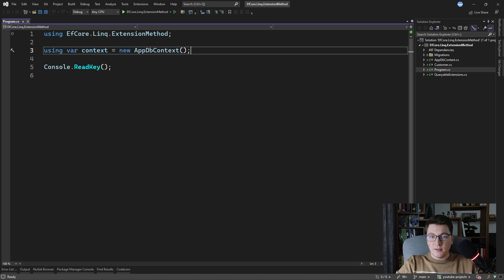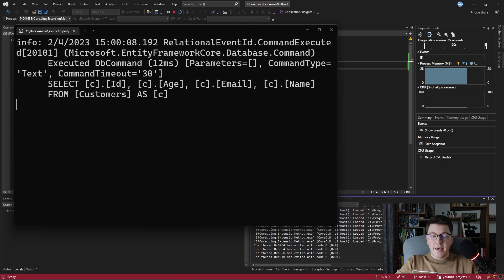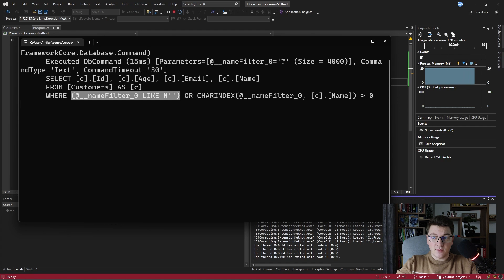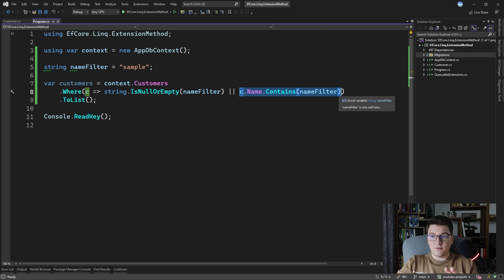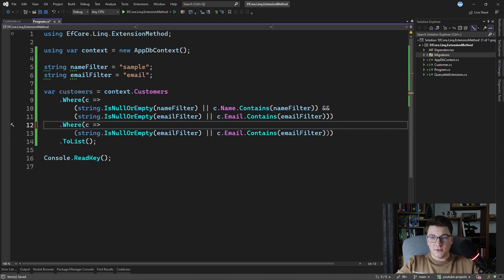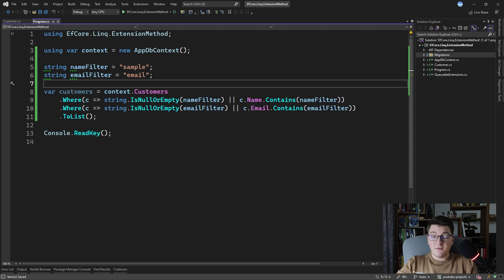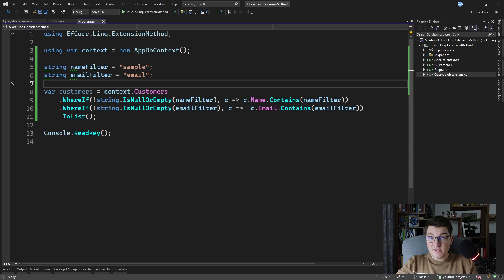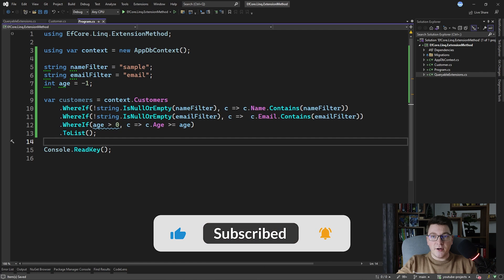One LINQ Extension Method You NEED To Know For Cleaner EF Core Queries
EF Core is the most popular ORM among .NET developers, and rightfully so. It's common to write LINQ queries with EF Core to execute SQL queries on the database. LINQ can sometimes become verbose when you need to write complex conditional statements. So here's a useful LINQ extension method that will make your EF Core queries cleaner.

Chapters
0:00 Setting the scene
1:04 Filtering data with EF Core
2:33 Conditional filtering in LINQ Where statement
5:22 Implementing the WhereIf extension method
7:48 Using the WhereIf method in a LINQ query